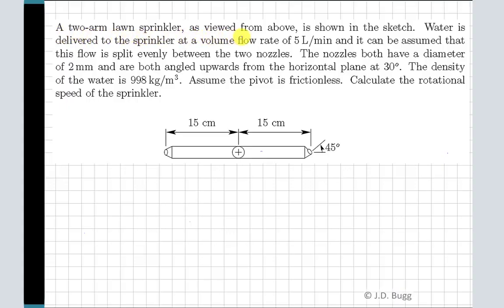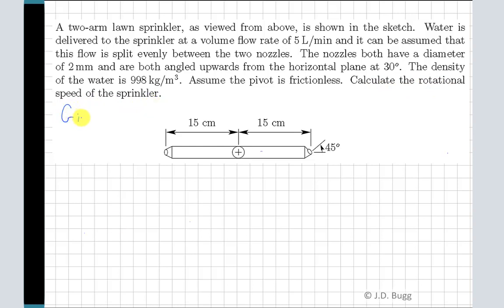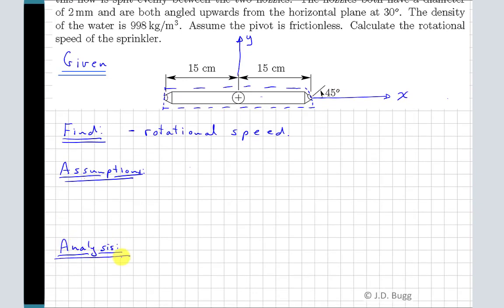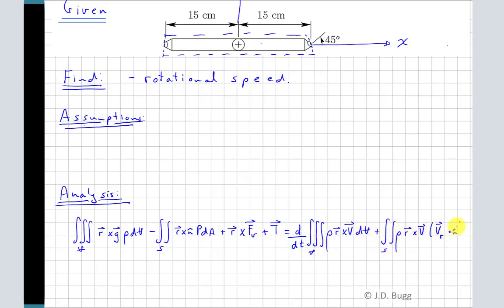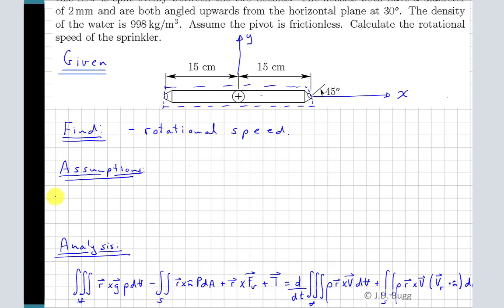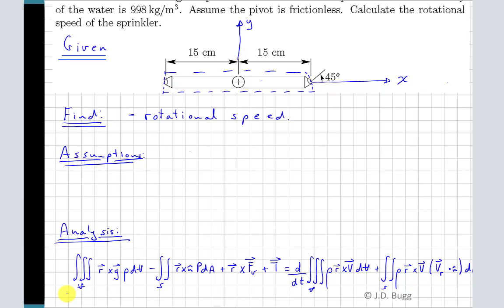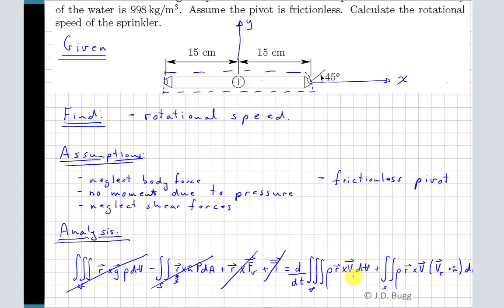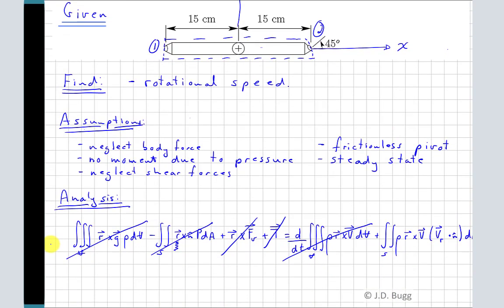Control Volume Analysis - Two-arm Sprinkler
This example uses control volume analysis to calculate the rotation rate of a lawn sprinkler.

See the following playlist for the complete list of ME 215 Fluid Mechanics I example problem videos.